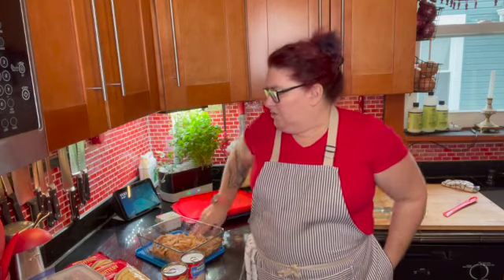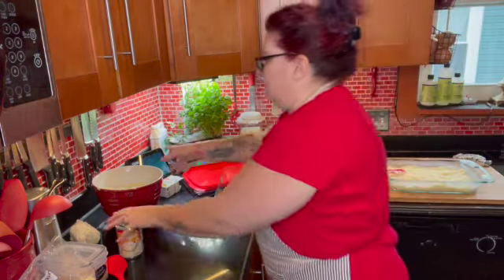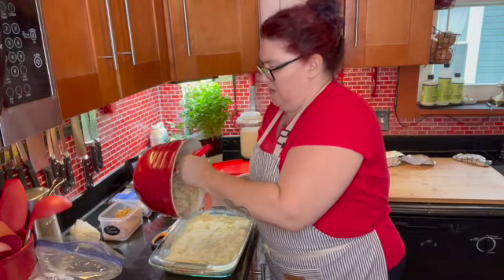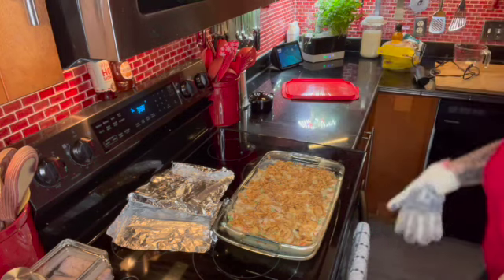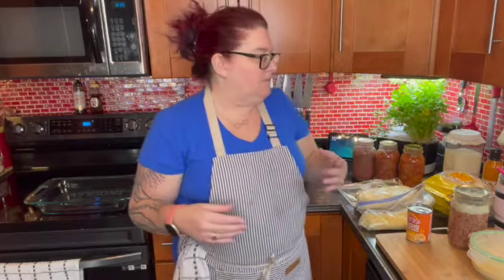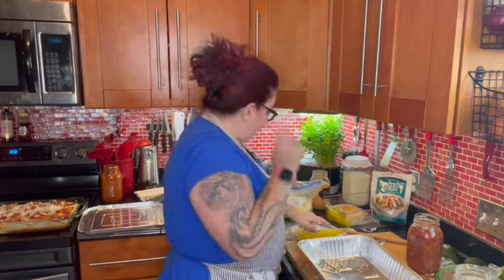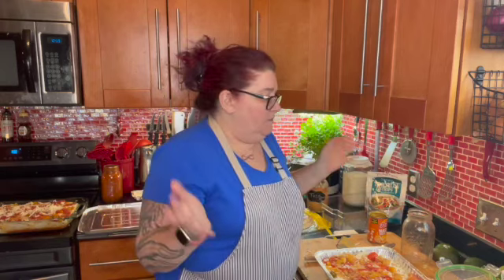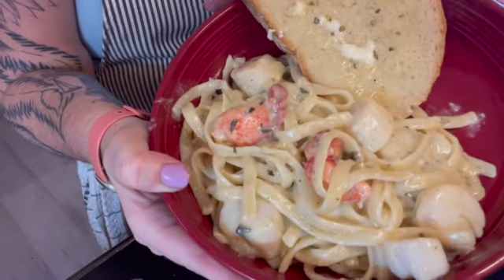Week 2 Day 9 -12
We are at the end of the 2nd week of the challenge. Still going strong, I hope you guys are doing well in your challenge too!  Let me know how its going for you, are you seeing any gaps in your pantry?

Welcome to Carrie's Culinary Crafts where we will do ALL things FOOD!

Gardening, cooking, canning, preserving, fermenting, dehydrating, DIY mixes & spices, freezing and hopefully someday freeze-drying with a little bit of Pantry Tours, challenges and grocery hauls mixed in.

Cooking from scratch, Prepping, buying bulk, Storing both short term and longterm and organization are all passions of mine.  Organizing the kitchen, pantries and food storage is all part of the fun.

So join me and come along for the ride as we do ALL things FOOD

Mom of 2 boys 18 and 15 and husband works from home.  Currently living in southwest Pennsylvania.